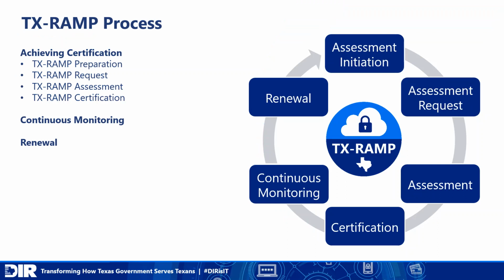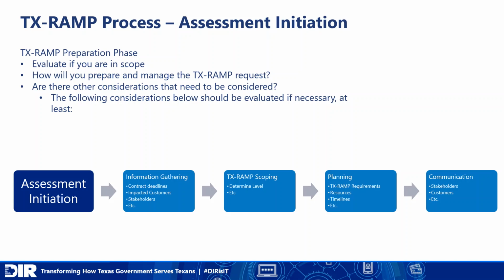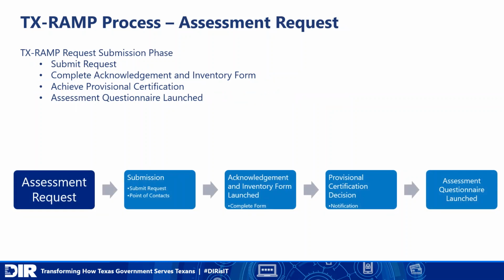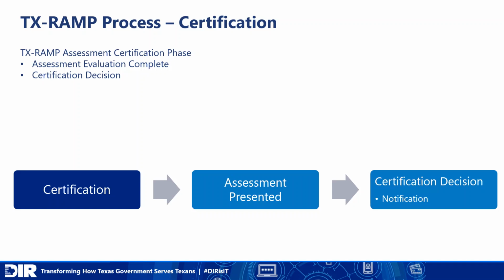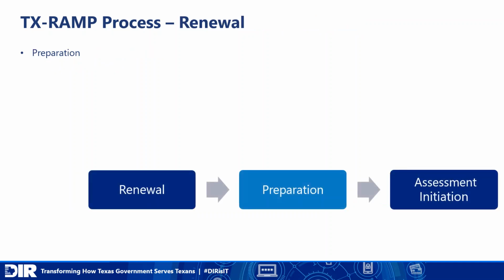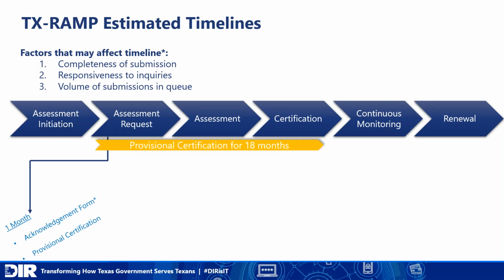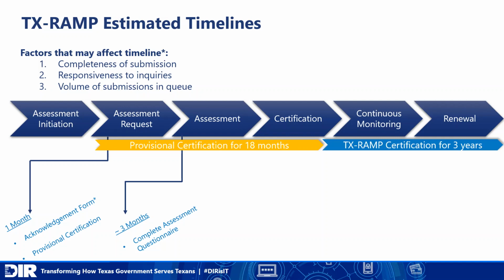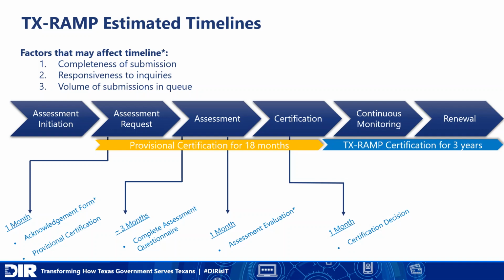TX RAMP Process Overview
Overview of the Texas Risk and Authorization Management Program (TX-RAMP) process and estimated timeline